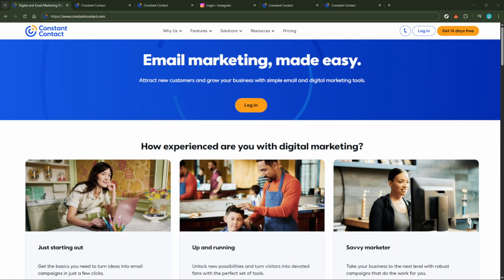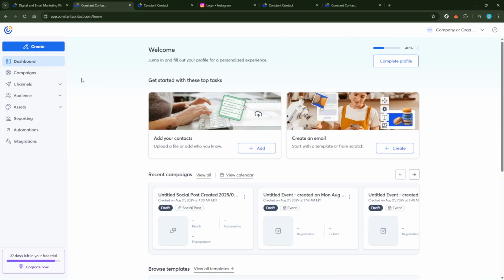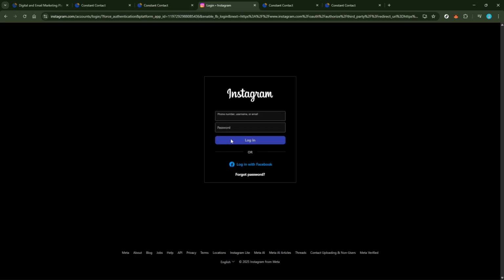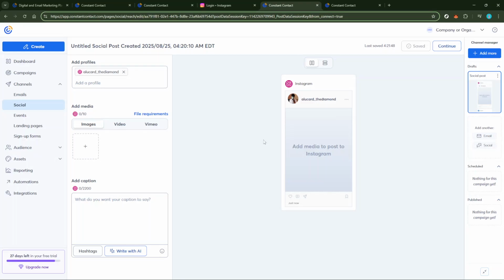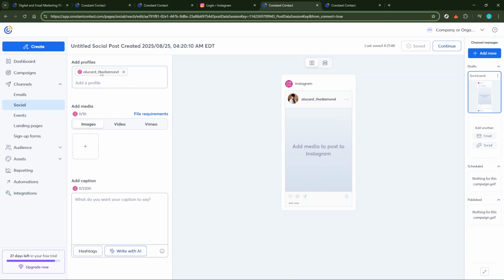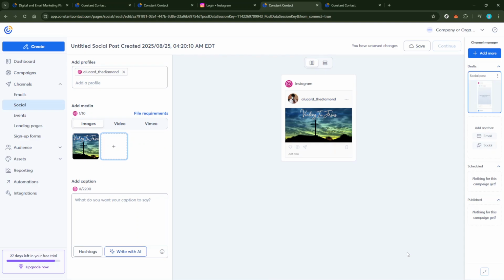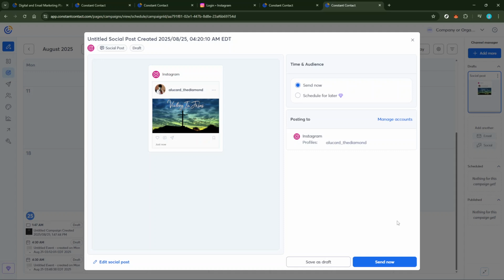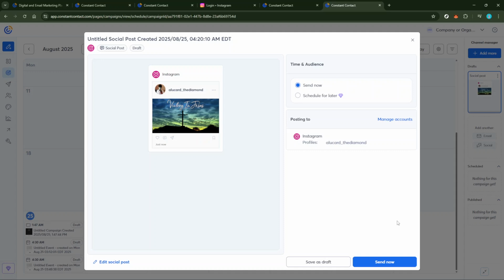How To Connect And Manage Your Social Media In Constant Contact [2025 Guide]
How To Connect And Manage Your Social Media In Constant Contact [2025 Guide]b